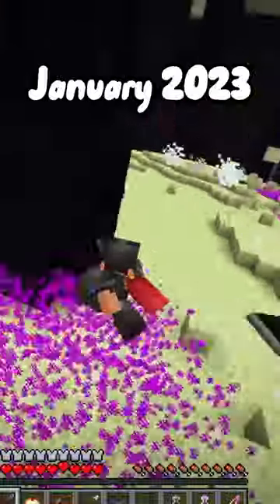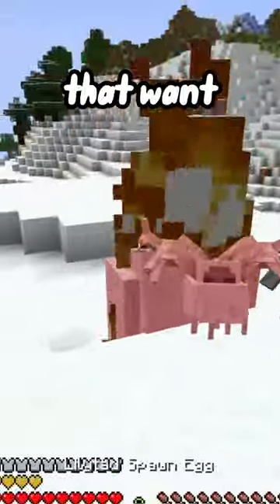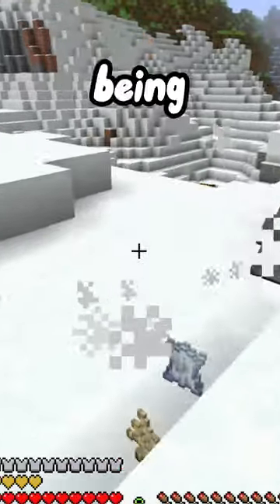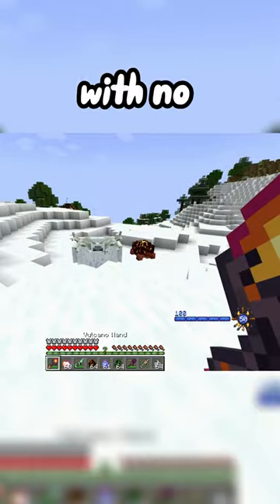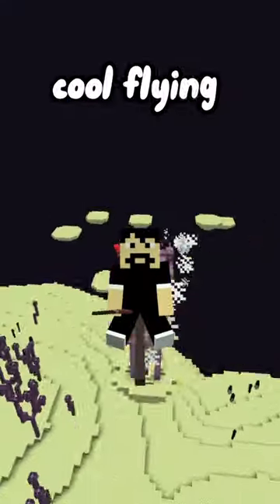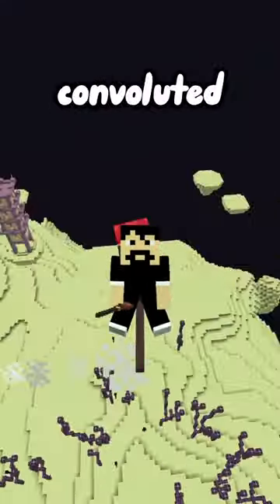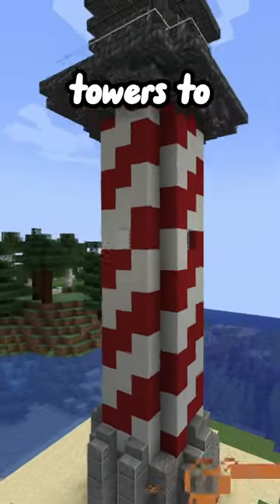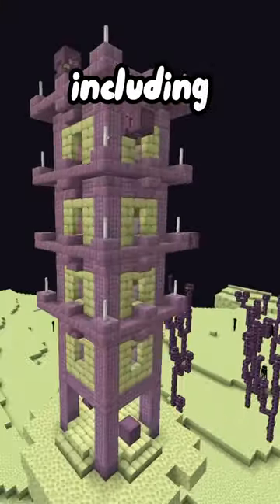3 best Minecraft mods for January 2023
Are you looking for a fun and creative way to show off the latest Minecraft mods perfect for January 2023? Look no further! This video takes a deep dive into the three best mods to give you the ultimate gaming experience. From bug fixes to new weapons and armor, these mods will change your game in all the right ways. Get ready to take your gameplay to the next level with the top three mods for January 2023!

RATE THESE MODS FROM 1-10!